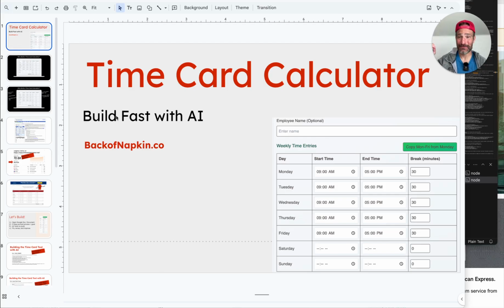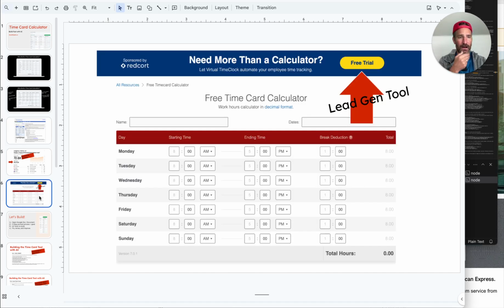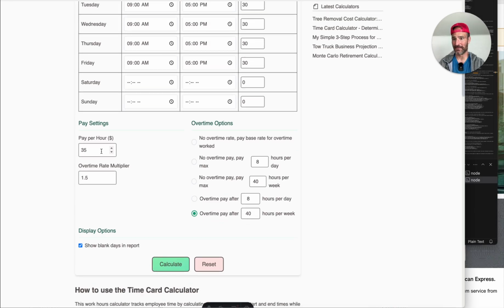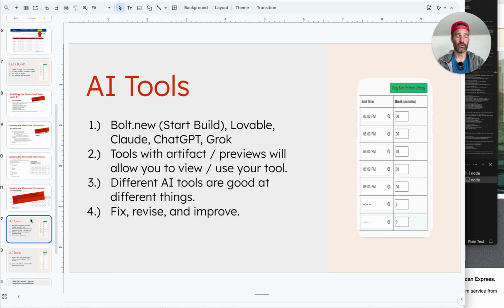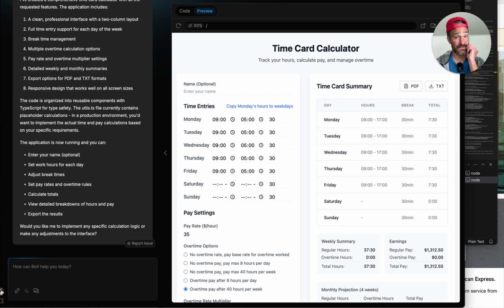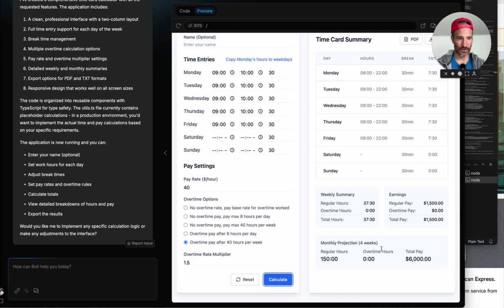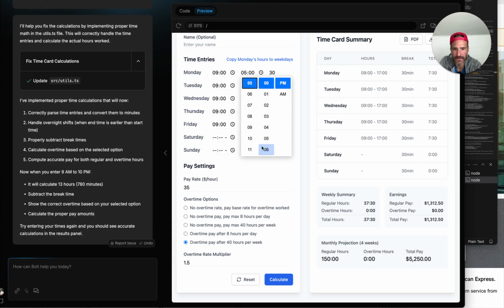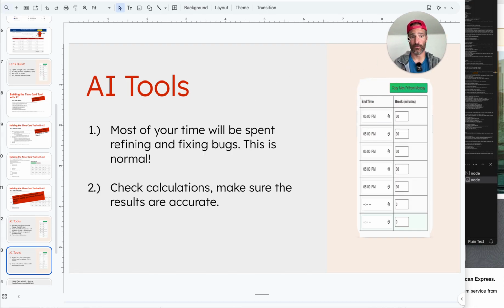Create a time sheet to calculate hours using AI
Learn how to build a time sheet calculator with AI tools. No coding experience needed. You might be able to build this in 15 minutes or less.

This work hours calculator tracks employee time by calculating the hours between start and end times while accounting for breaks. This supports most work schedules including overnight / weekend shifts and generates professional timecards, and display gross pay based on the hourly and overtime pay inputs.

Join 1,000+ builders, get my AI toolset + 50 ready-to-build prompts. Weekly builds and fresh ideas delivered to your inbox

This is the business database with more than $10 billion in case studies. I use to see the revenue numbers and tools of 5,000+ businesses including this business

AI TOOLS I USE:

You can use any AI platform like ChatGPT to build a time sheet calculator like this, but for this project I primarily used the following:

- Use this to build tools without coding experience. This tool gives you a preview of what you're building.

- This another tool I use to help build. Also good at writing / coding for you.

Please note that some of the links provided are affiliate links, meaning that, at no additional cost to you, I may earn a small commission if you decide to make a purchase after clicking through the link. These commissions help support the costs associated with maintaining this channel. Thank you for your support.